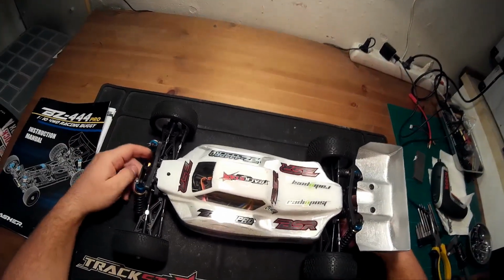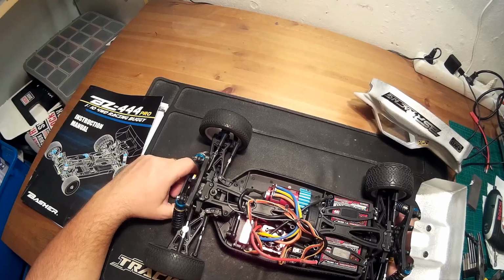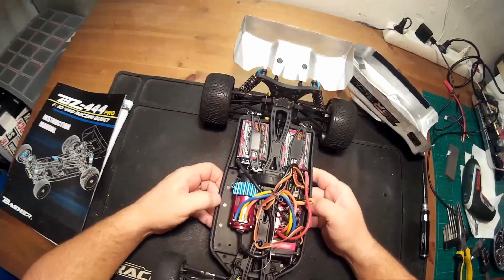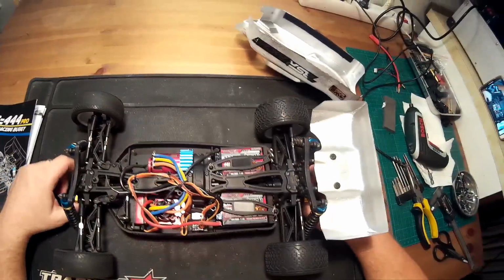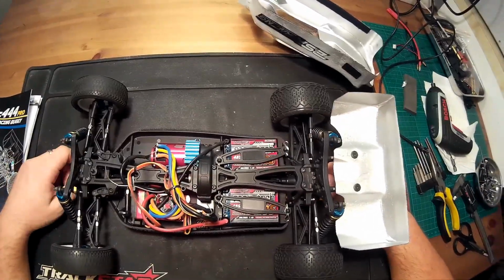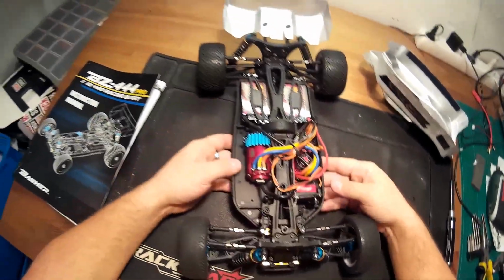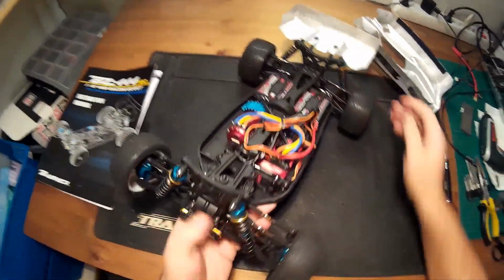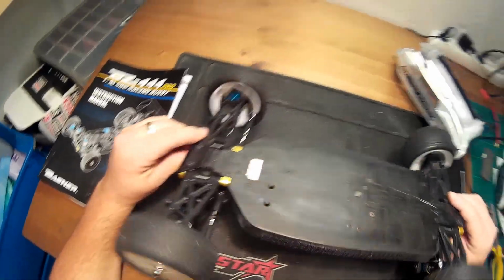Hobbyking Basher BSR BZ-444 buggy after run thoughts, review